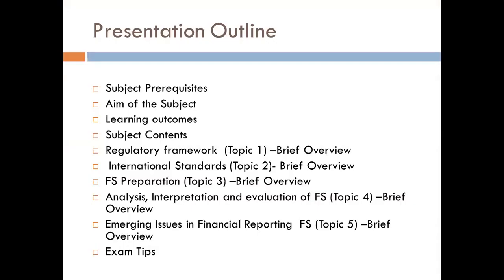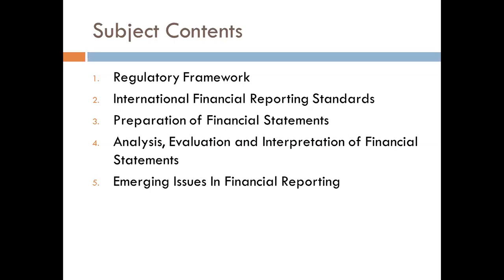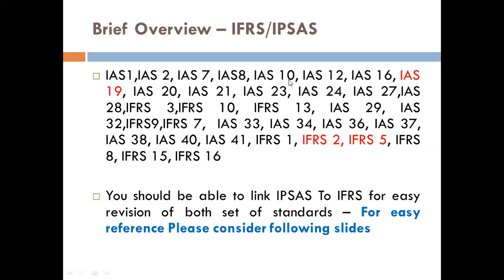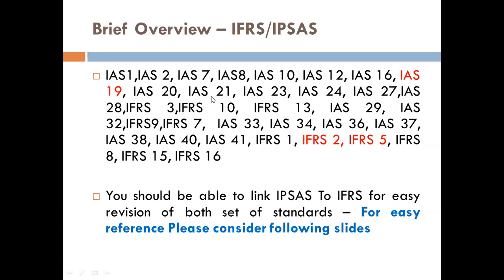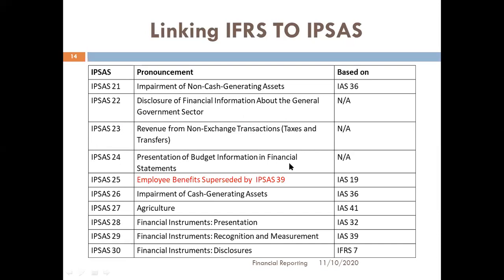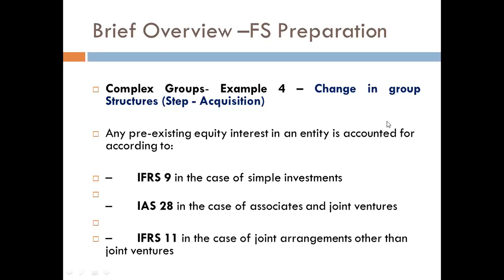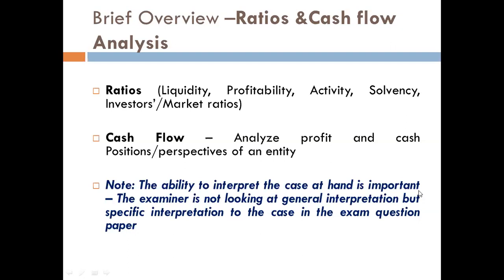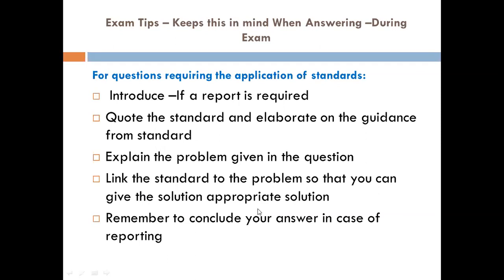A1. 3 Advanced Financial Reporting